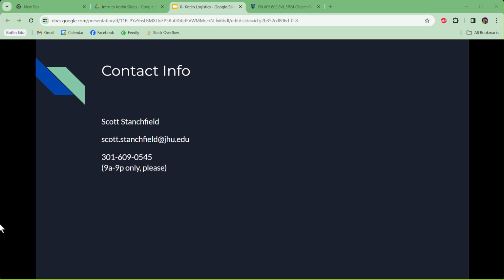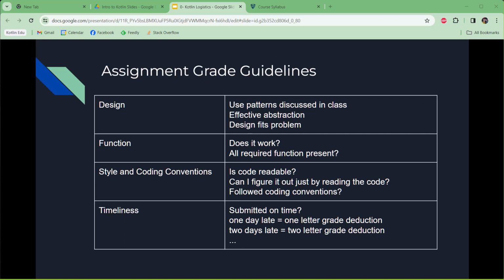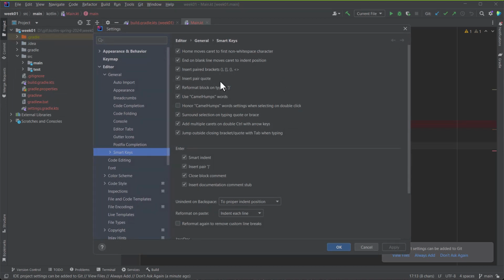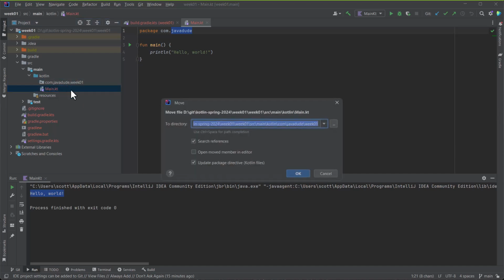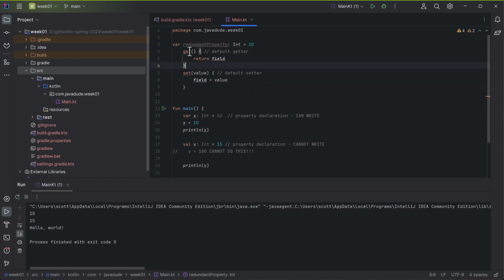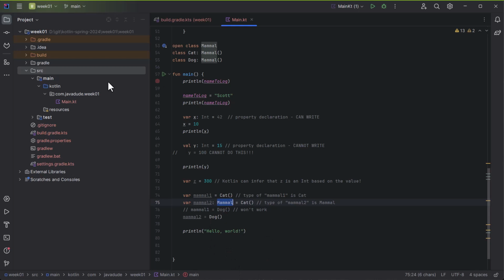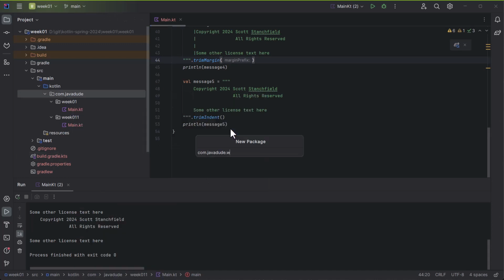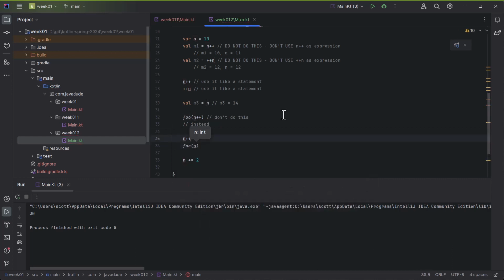605 603 20240125 - Week 1